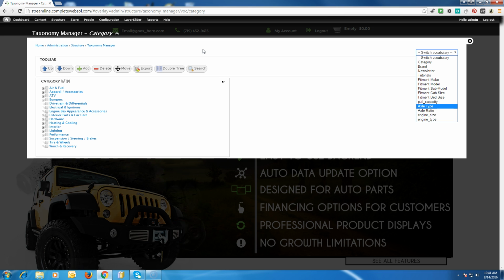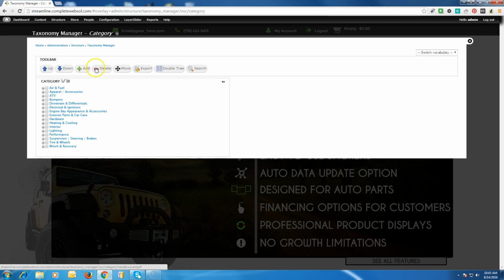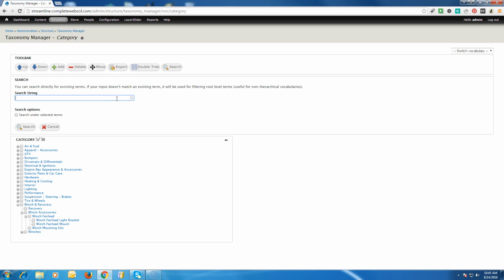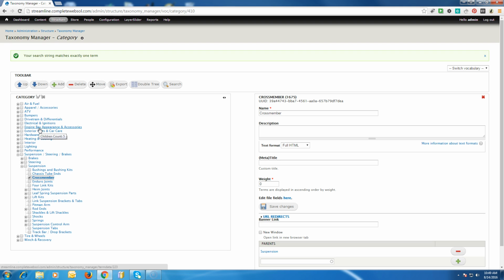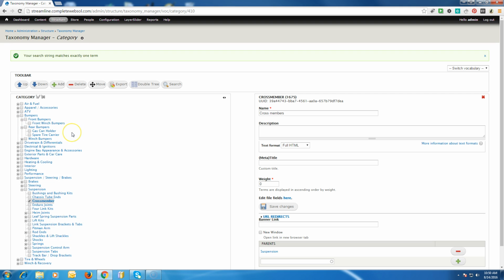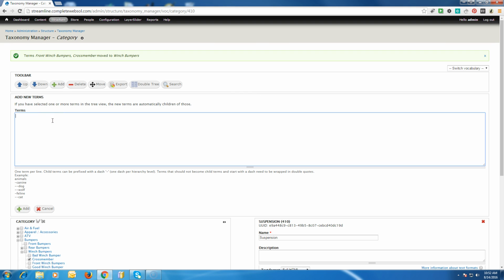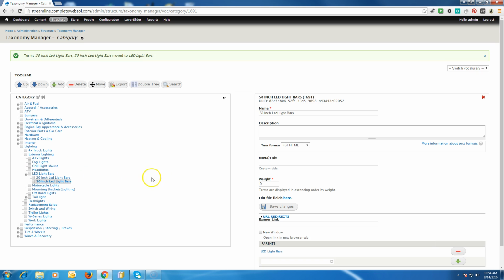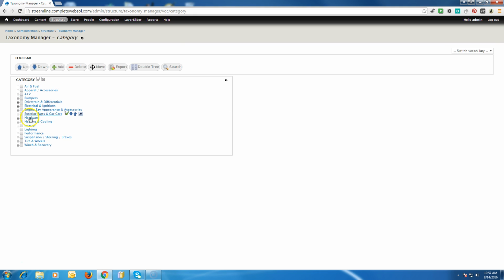Working with Taxonomy - Categories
Working with your taxonomy on Drupal